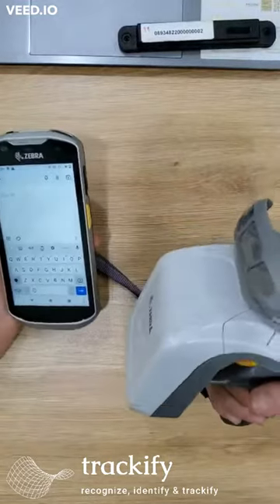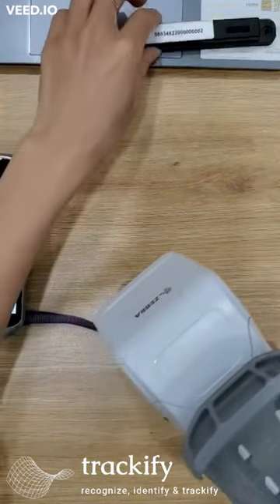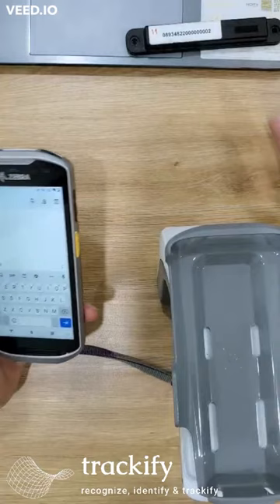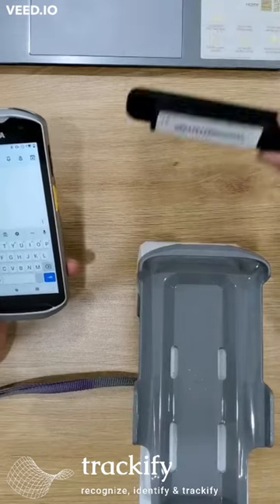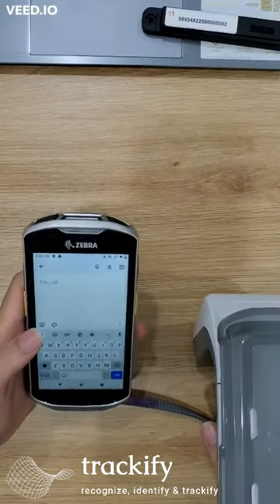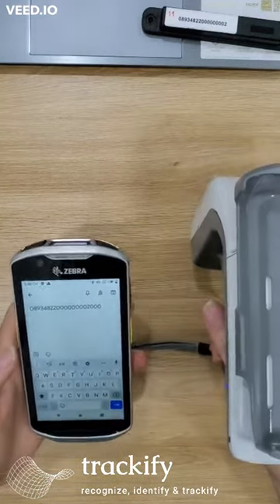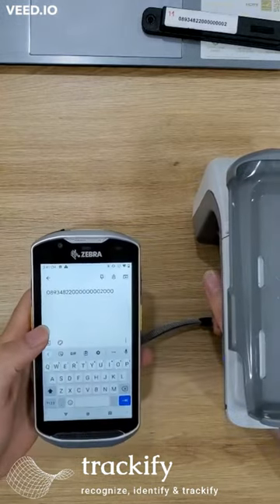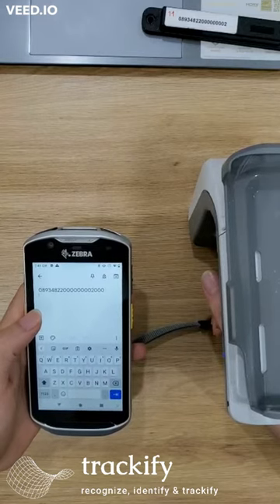How to configure RFD8500 to transmit RFID tag data in Keyboard HID mode